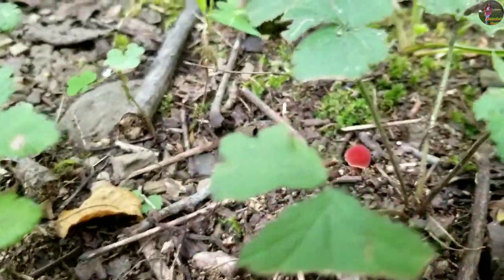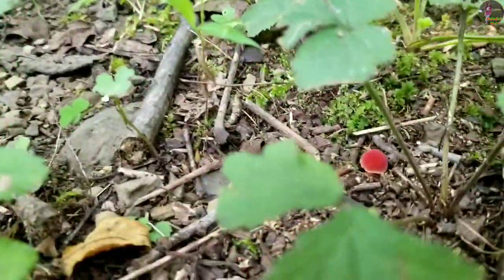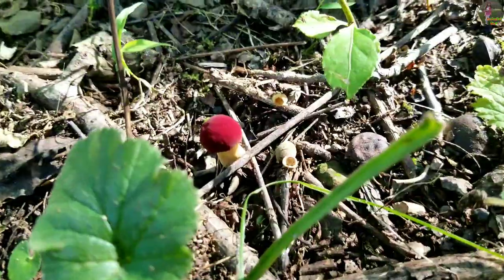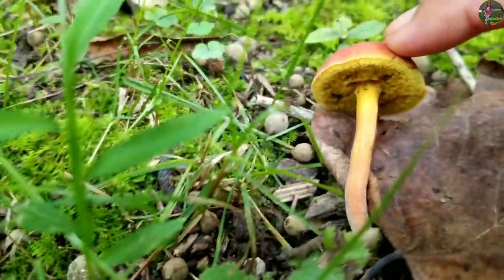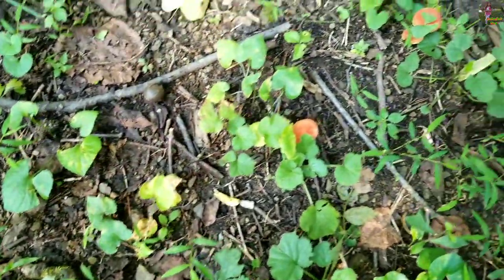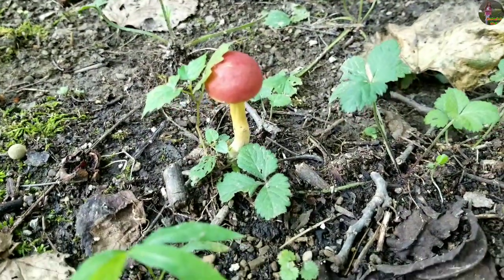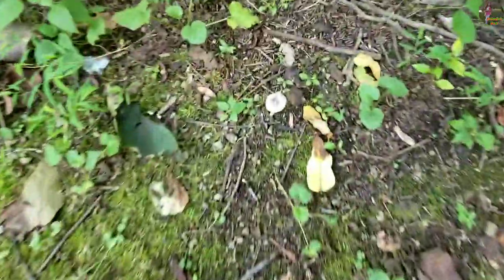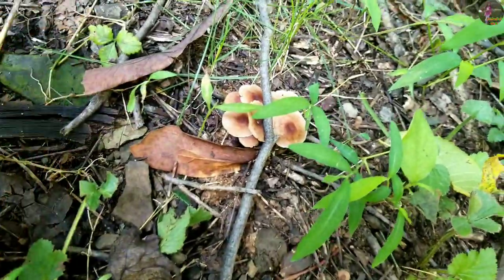Readlead Roundtop Mushroom!!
In this video I will be explaining about an unique Mushroom!